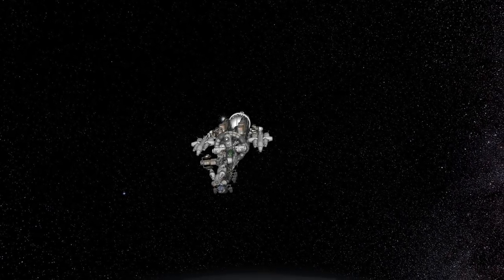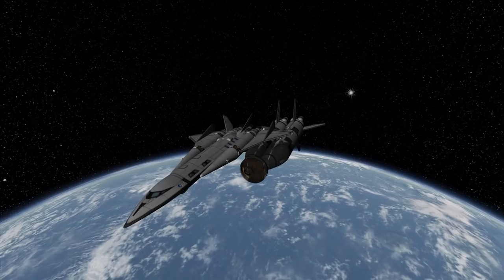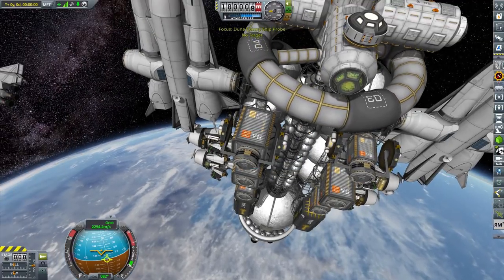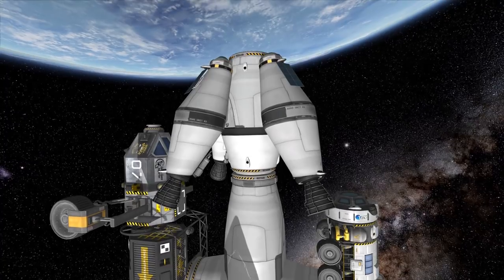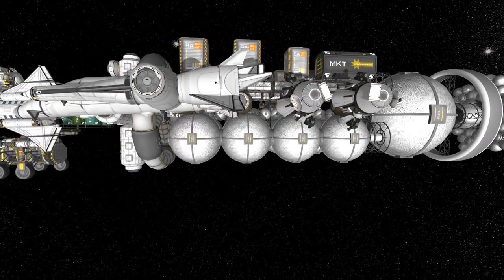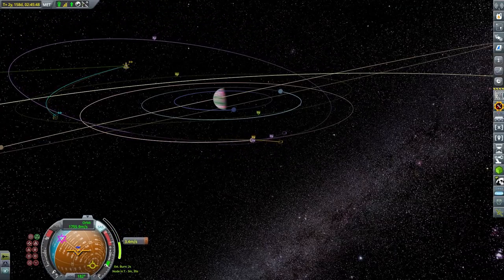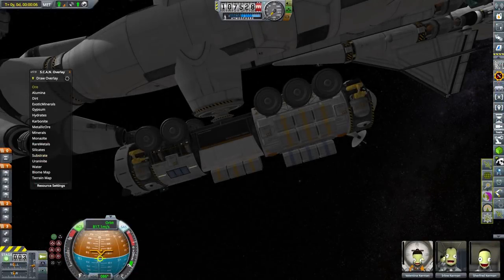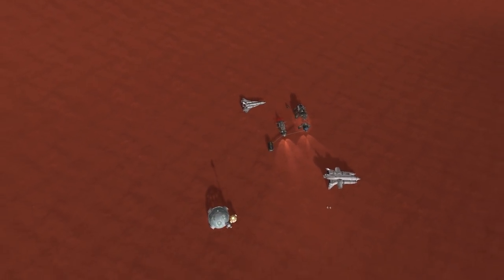[22] SSTO Space Program - Duna Colony Ship is Ready! - KSP 1.3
Join the ranks of Thrimm Aerospace as we're trying to lower the costs of space travel by using SSTOs or fully reusable only! Time to colonize Duna!

Modlist:
Camera Tools - the one you all ask about
Visual mods
SVE + dependencies
PlanetShine
Texture ReplacerReplaced
DistantObjectEnhancement
Reentry Particle Effect
WindowShine
Engine Light
Rareden's Real 8k Skybox for Texture Replacer
Other mods
[x] Science!
Asteroid Day
Raster Prop Monitor
KAS/KIS
kOS
Infernal Robotics
PoodsOPMVO
SCANsat
ScienceRelay
Deep Freeze
Aviation Lights
Bon Voyage
Routine Mission Manager
My mods